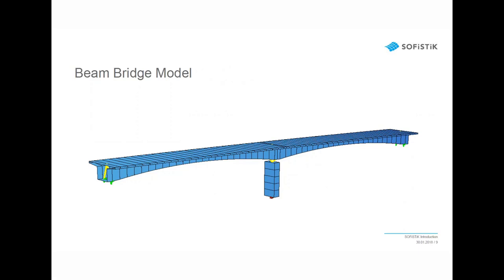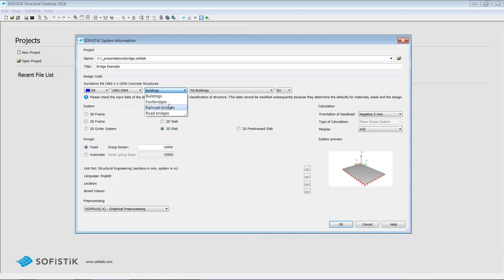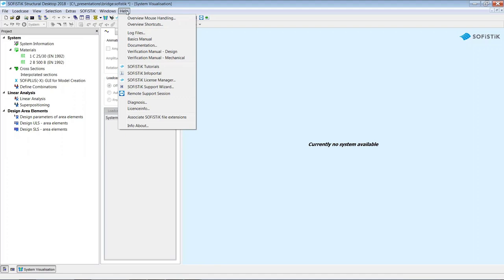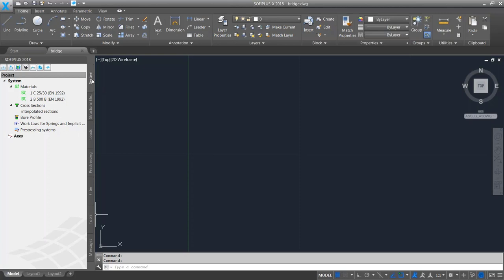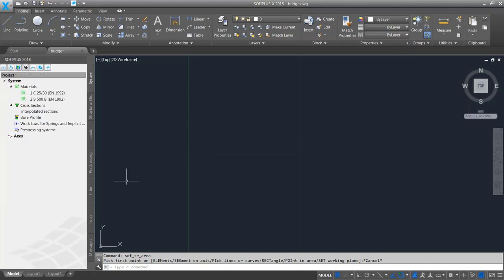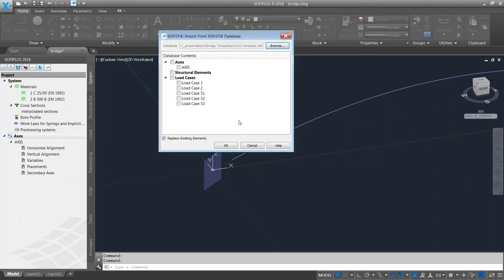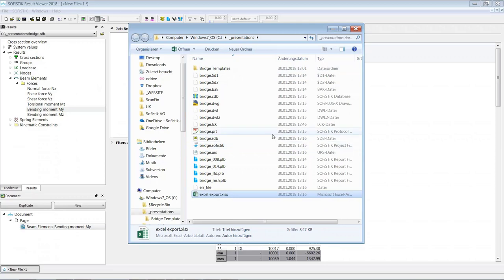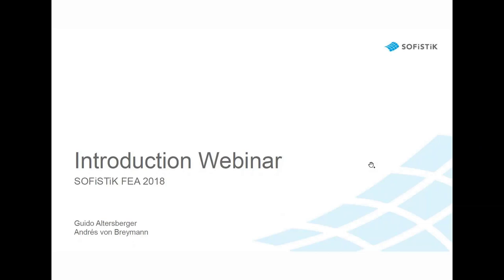Basics of Modelling a Parametric Beam Bridge in SOFiSTiK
You will learn about how to create a new project, create a geometry axis in SOFiPLUS as well as user-defined cross-sections and tricks to get started. You can adapt the shown workflow to other beam bridges and for slab bridges too.

Software version: SOFiSTiK FEA v2018-03.